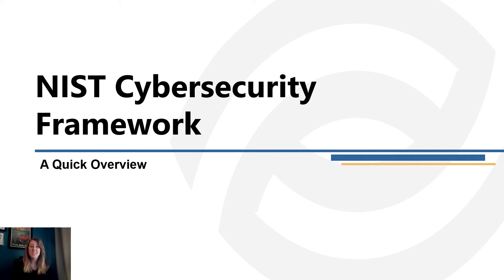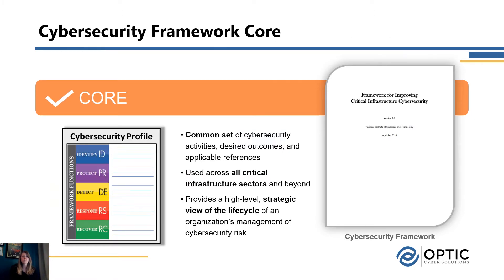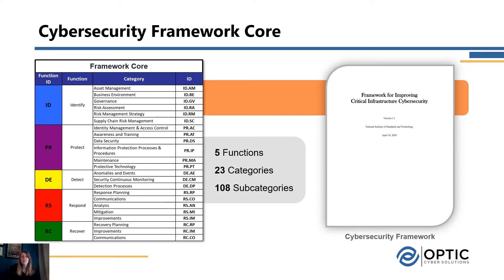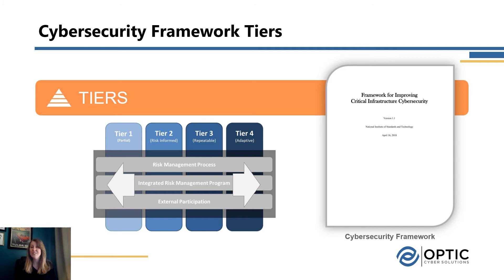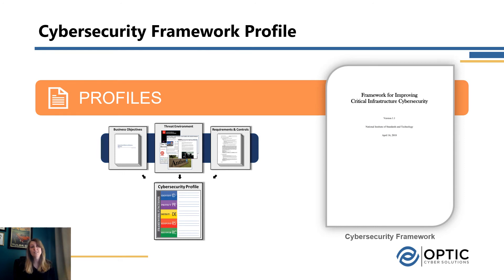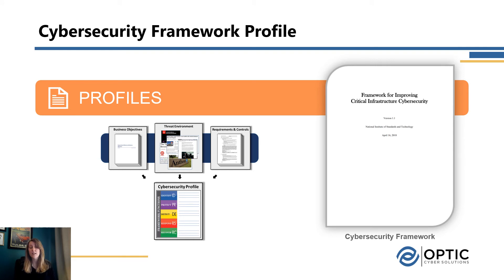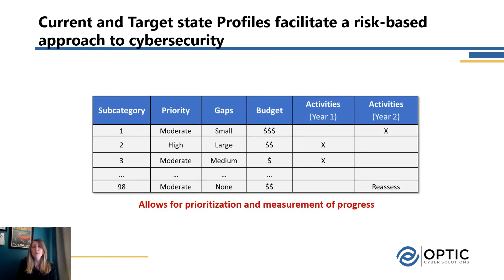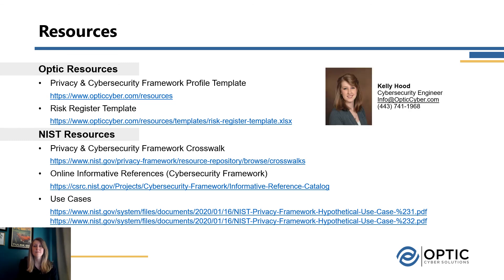NIST Cybersecurity Framework v1.1 Overview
What is the NIST Cybersecurity Framework? This video walks through the 3 key components of the Framework explaining why to use them and how they can be used together to improve your cybersecurity program!